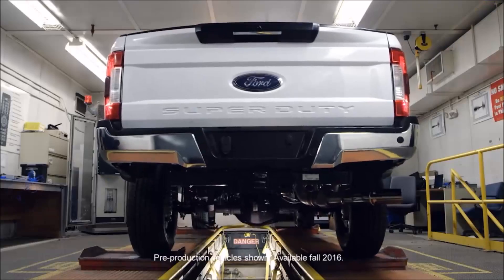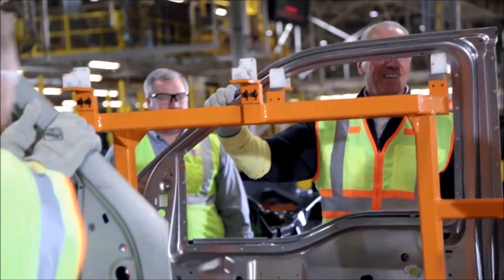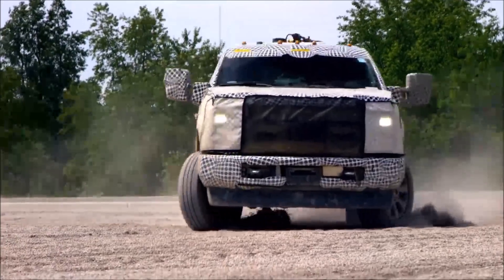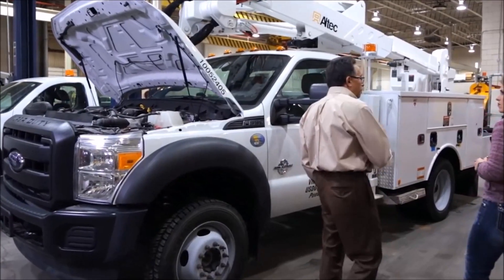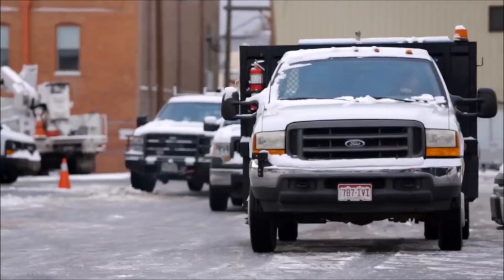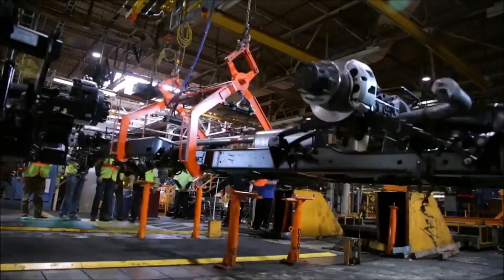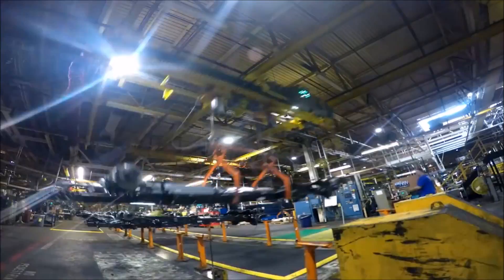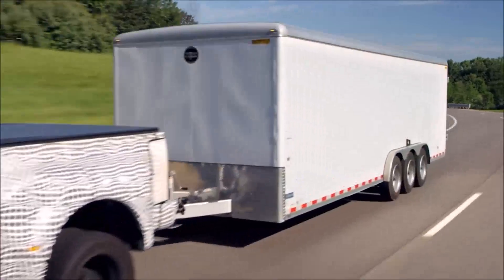2017 Ford Super Duty Grandview MO | Where to Buy a Ford Truck Grandview MO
Backed by outstanding service, we offer you the premier in selections and noteworthy deals at Rob Sight Ford in Grandview MO. For returning or new customers, we supply you with the excellence and efficiency in service you require for purchasing a new or pre-owned Ford. Our new and pre-owned inventories hold a wide assortment of vehicles to suit every taste and need. Give us a chance to provide you with the excellence and efficiency you deserve. The wonderful folks at Rob Sight Ford are experts in all things Ford related and are capable of doing whatever needs to be done to get you in a new vehicle today. Take the trip over from Grandview MO to Rob Sight Ford today and see why they are the matchless Ford dealer in the area!